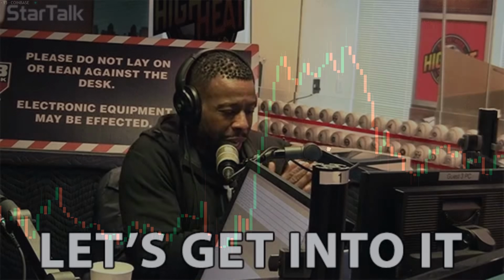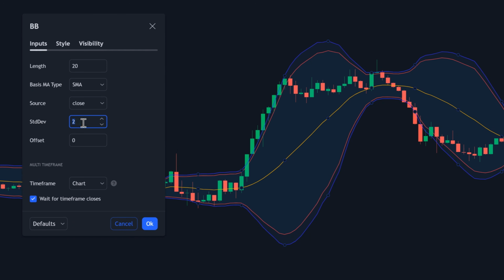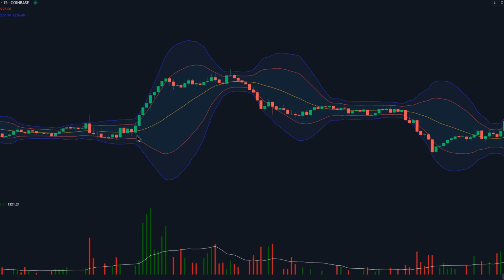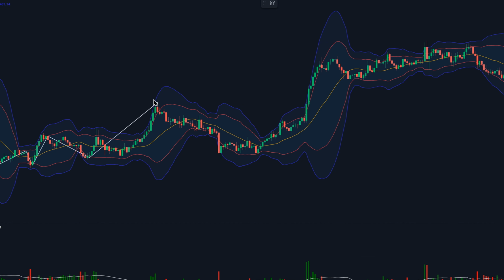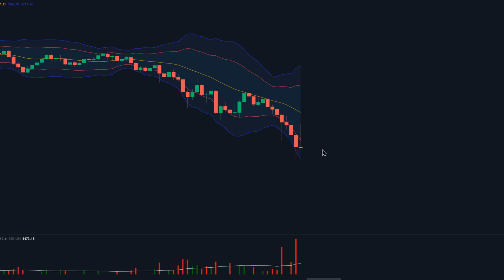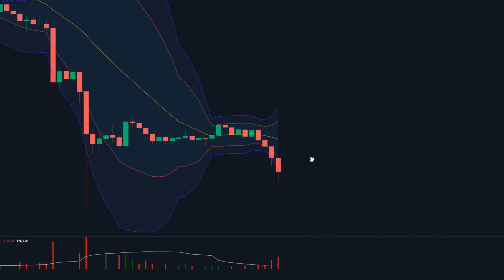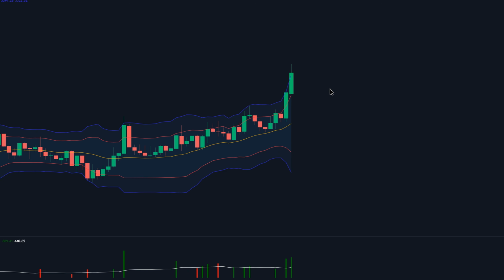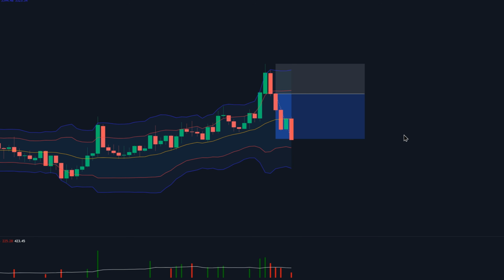I Found A Secret Strategy That Accurately Predicts Reversals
- Explore a powerful Forex trading strategy focusing on trend reversals! 🌟 This concise guide covers the essentials of using dual Bollinger Bands and the Hawkeye Volume indicator, set on a 15-minute time frame, adaptable to various trading securities. This strategy pinpoints the optimal entry and exit points by utilizing changes in band positions and volume signals. Perfect for those aiming for quick, small-scale profits through precise trading decisions. 📈 Dive into the video to see how to configure your chart, apply these indicators, and interpret signals for both long and short positions. A streamlined approach for any trader looking to refine their reversal spotting skills! 🎯